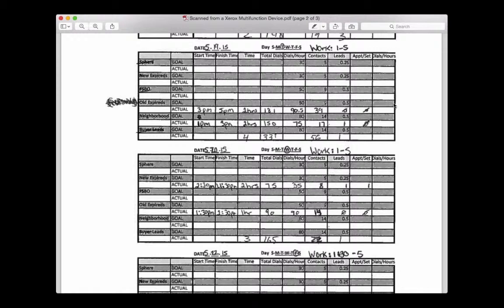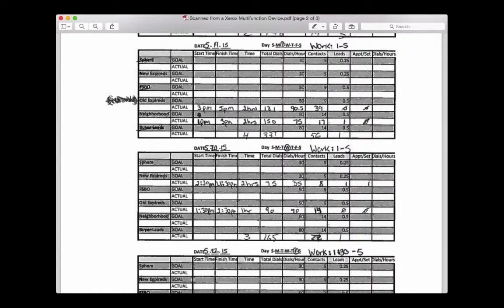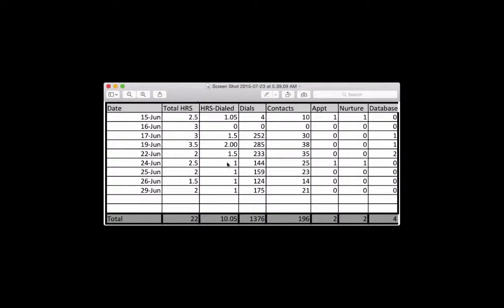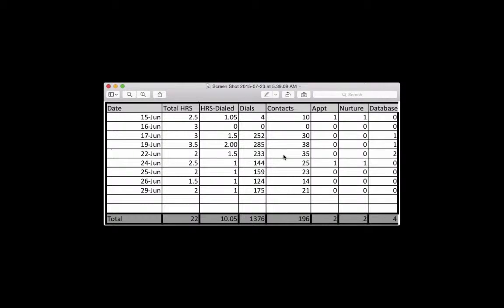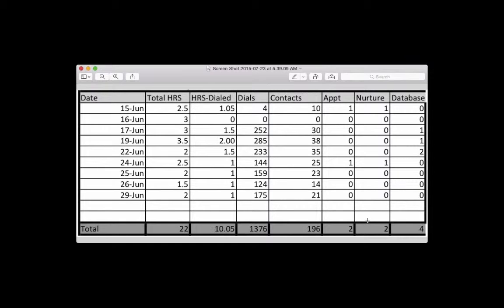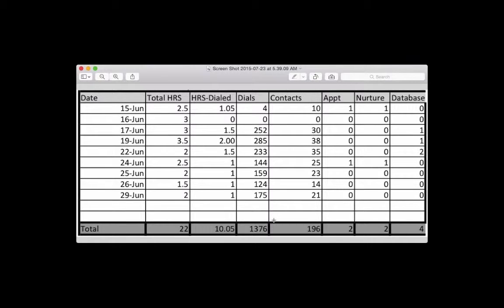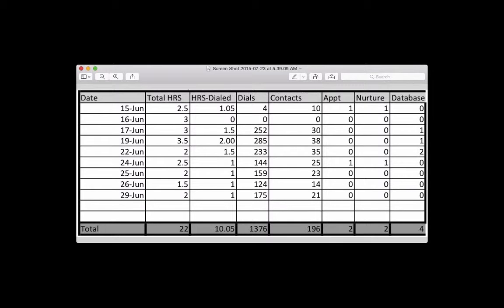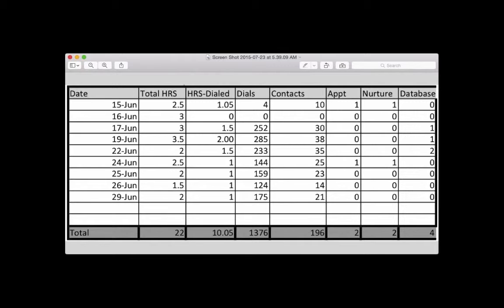TLG Webinar 7.23